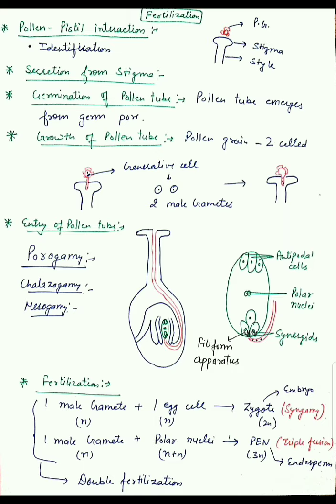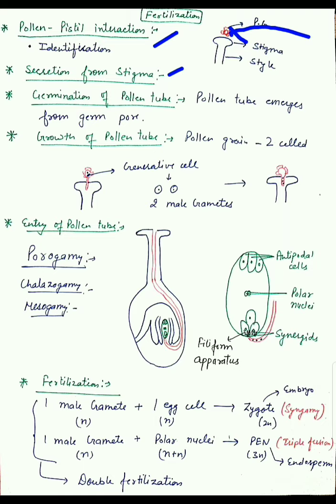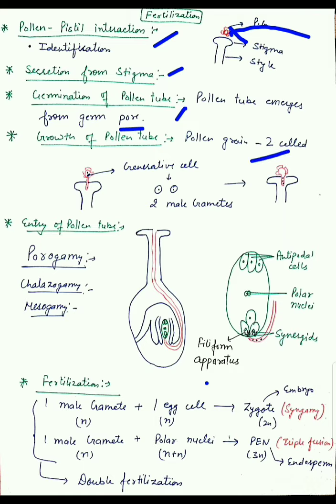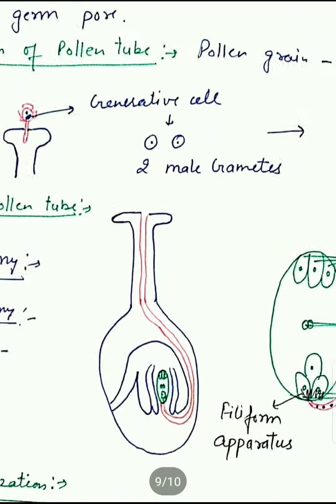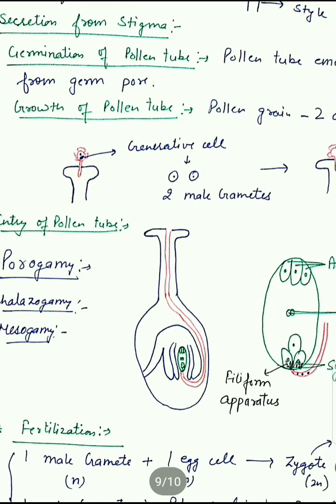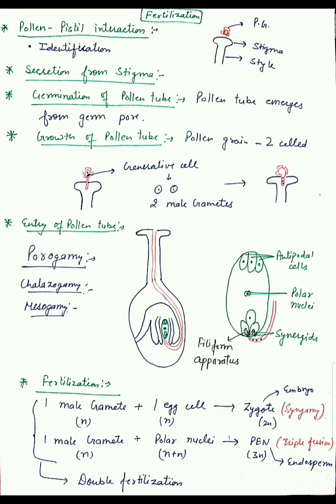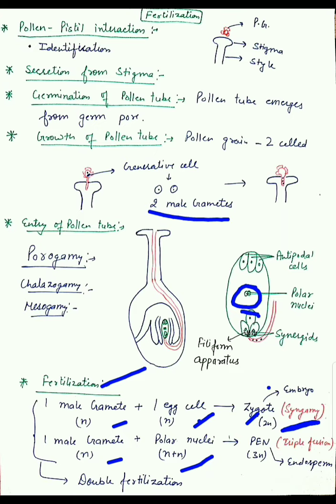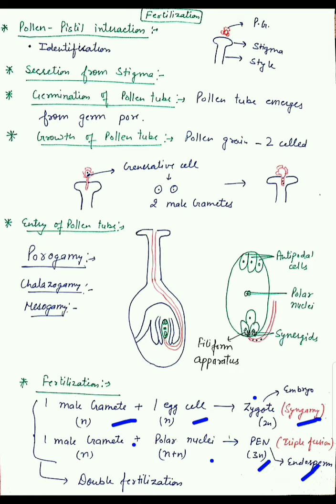Sexual reproduction in flowering plants part - 8